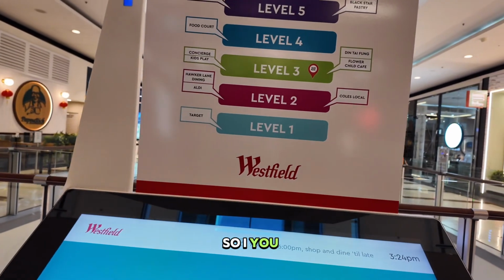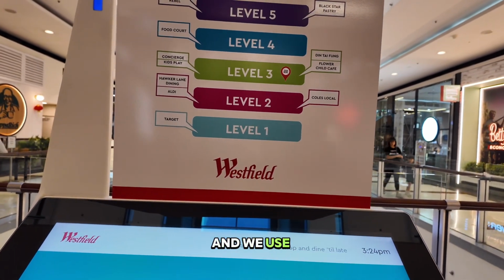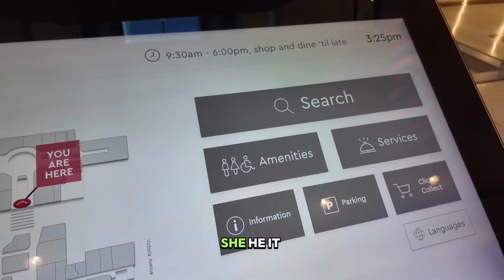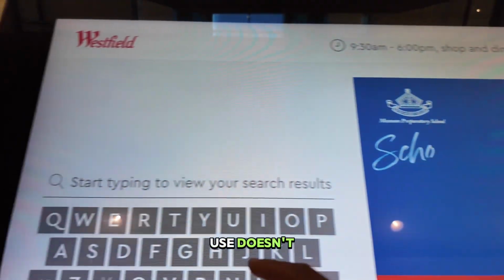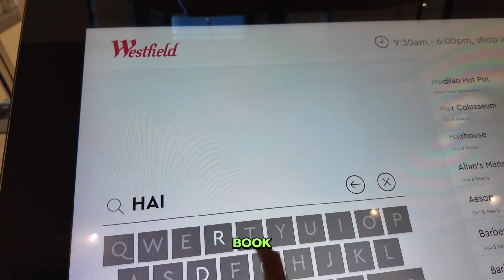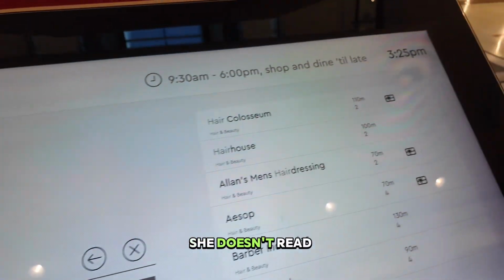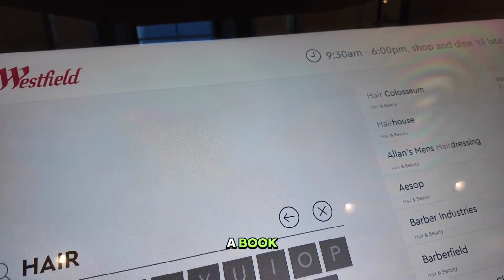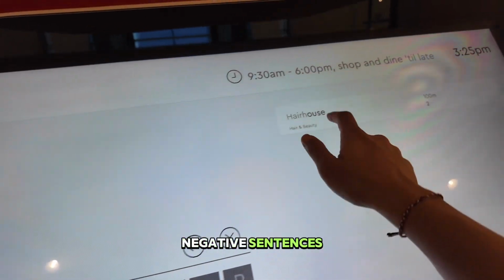Learning Present Simple Tense while Buying a 1 Million Rupiah Product